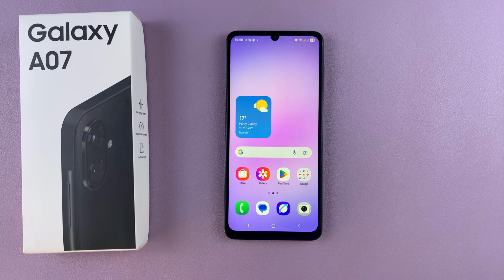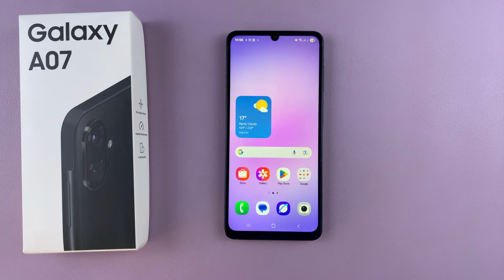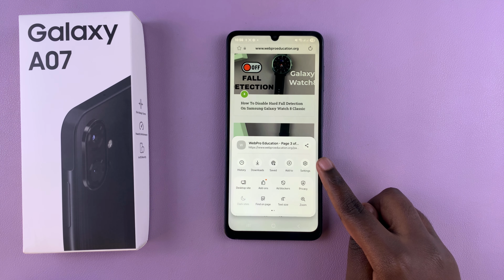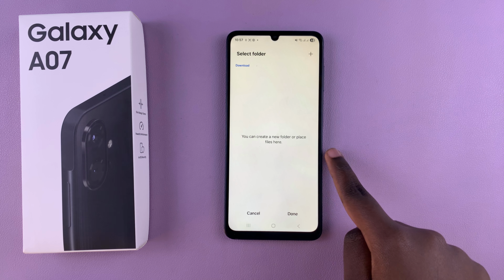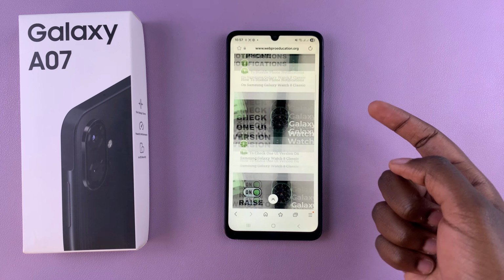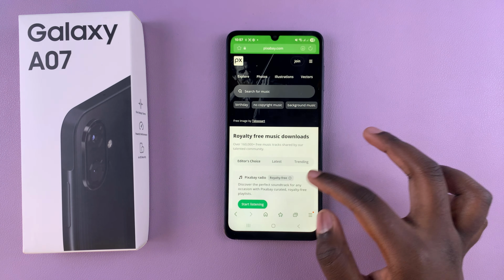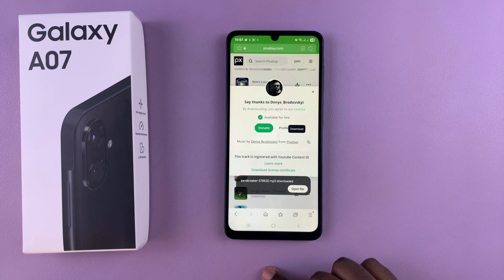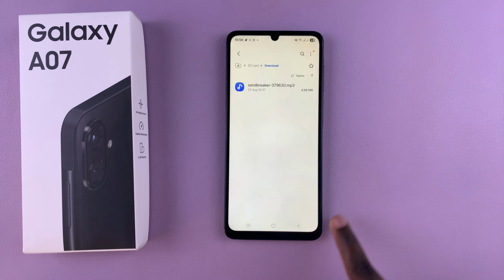Samsung Galaxy A07: How To Download Music To SD Card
In this video, we show you step by step how to download and save music directly to your SD card on your Samsung Galaxy A07. This helps free up internal memory while keeping all your favorite songs safe and easy to access.

How To Save Downloaded Music To SD Card On Samsung Galaxy A07:

Step 1: Insert SD card into Galaxy A07
Step 2: Launch your preferred browser and select the Settings option.
Step 3: Find Sites and Downloads or just Downloads.
Step 4: Find the "Download Location" option or "Save Downloaded files to".
Step 5: Tap on this option and select SD card.

Samsung Galaxy Watch 8 Classic

Cell Phone Tripod Adapter